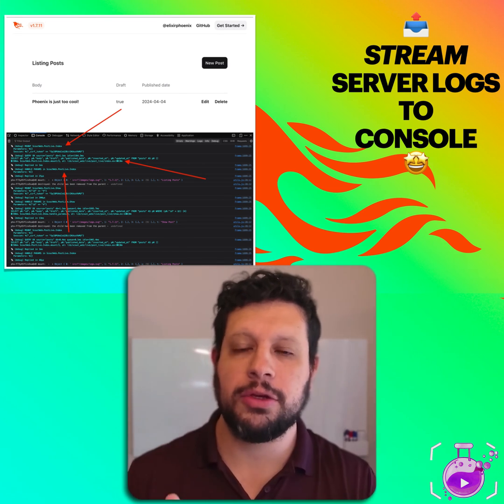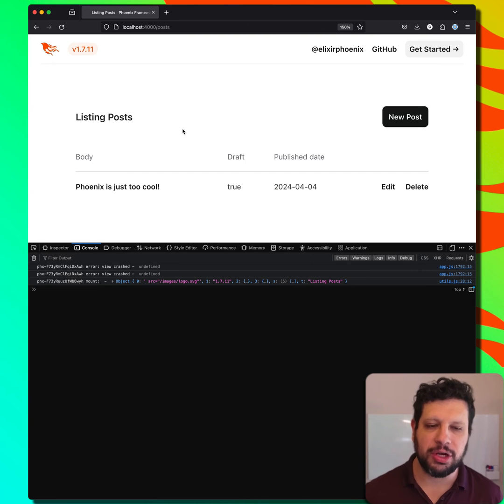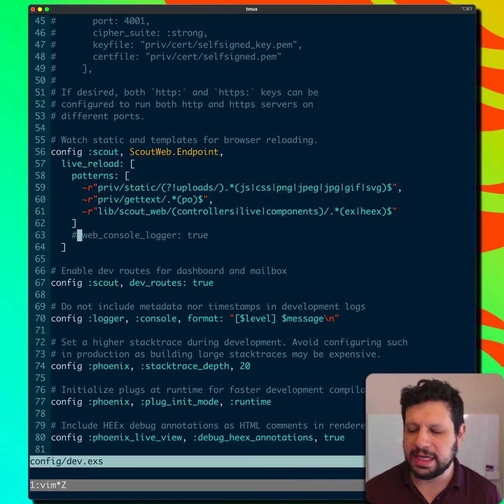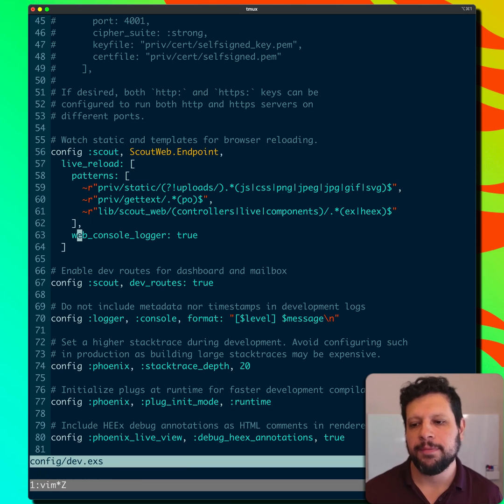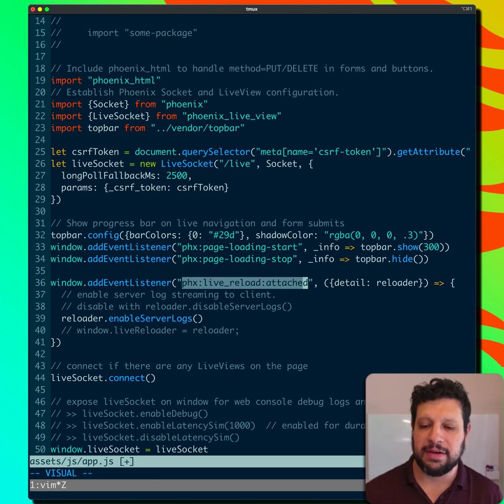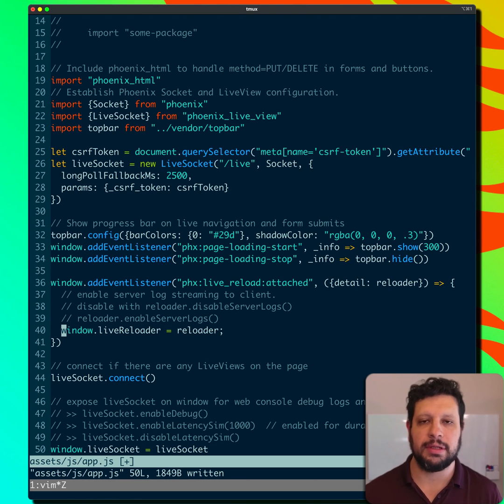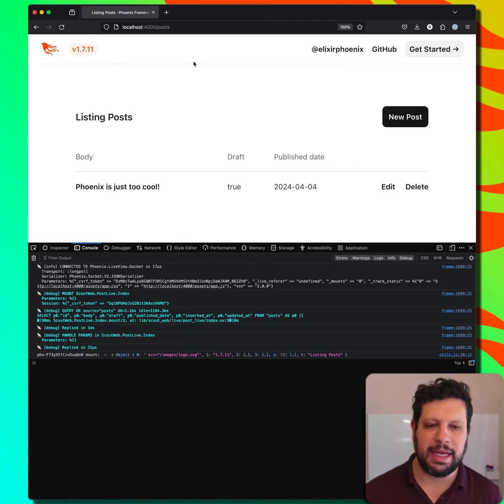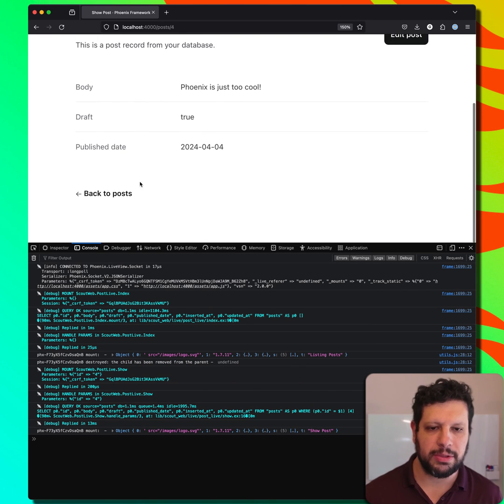⚡️ How to Stream Your Phoenix Server Logs to Console!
If you upgraded to phoenix_live_reload 1.5 without looking at the changelog you may have missed an awesome update. With a small change to 2 files, we can stream our server logs directly to our browser's console!

For more videos like this, check out ElixirStreams.com